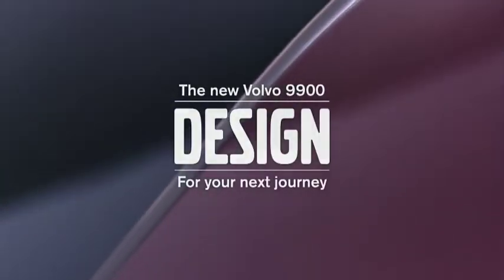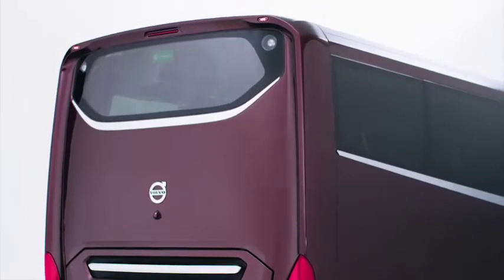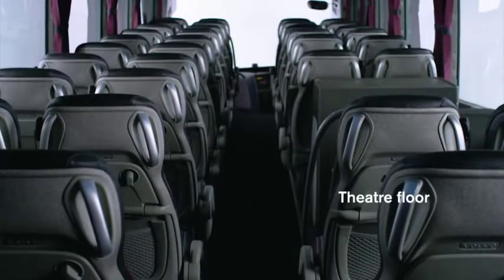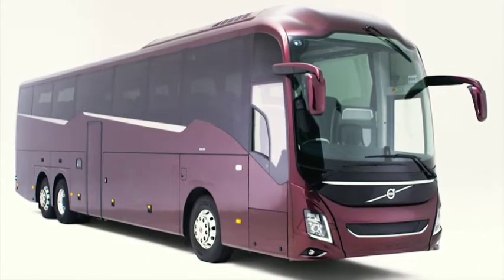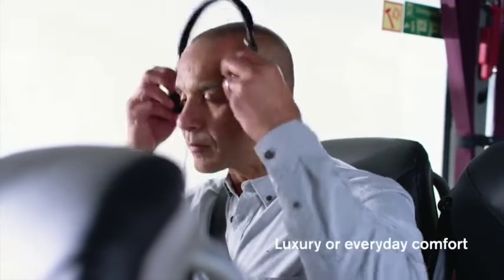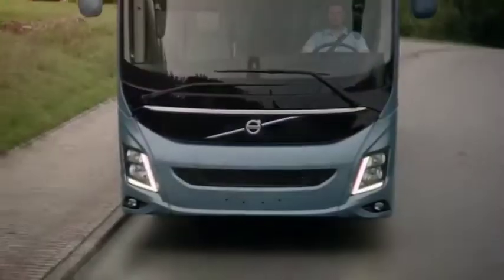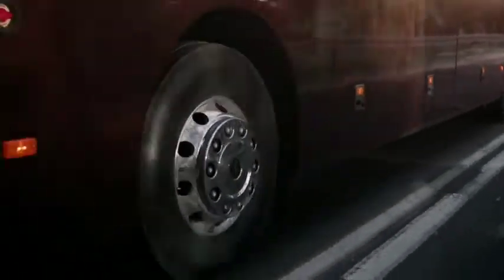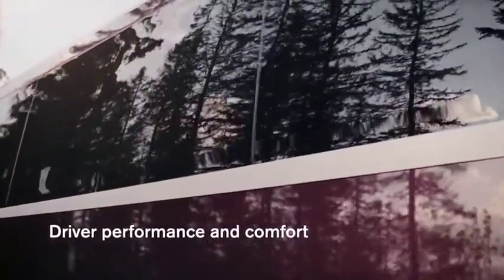VOLVO - XC90 Recharge, 9900 & 9000 Buses Features